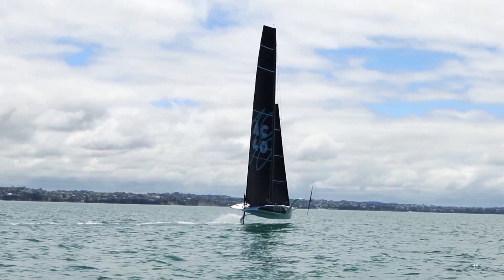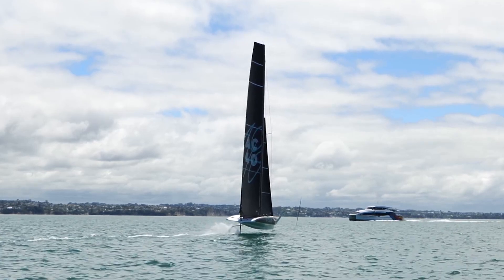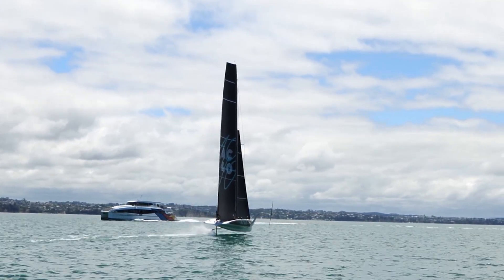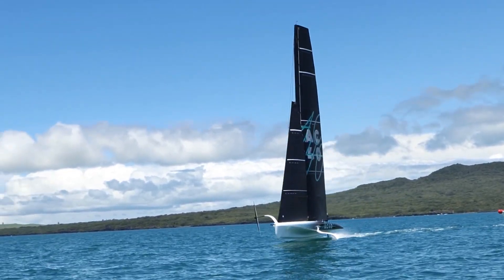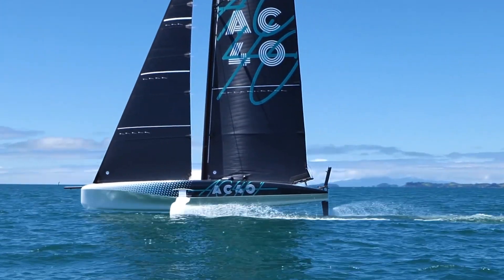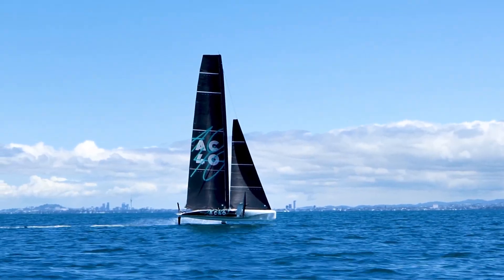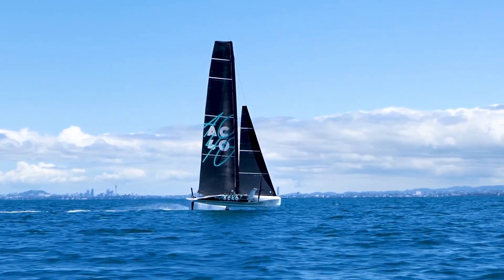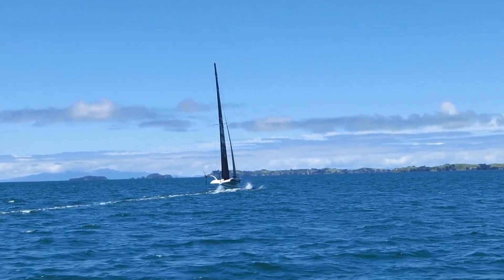Emirates Team New Zealand LEQ12 Day 3 Summary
It didn’t take long for the first major development to break-cover in this race to Barcelona for the 37th America’s Cup and today Emirates Team New Zealand revealed the first phase of its design development process with the sailing team thoroughly testing a new port foil out on Auckland’s Hauraki Gulf.

Kelly Hartzell, a Mechatronics Engineer at Emirates Team New Zealand gives her thoughts on day 1 with the new foil.